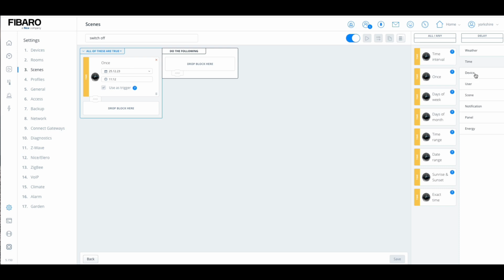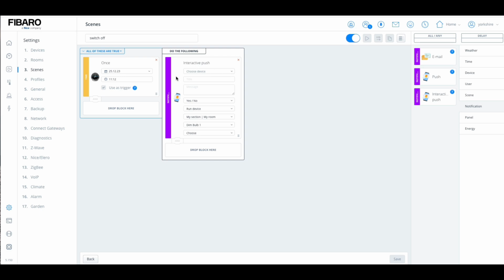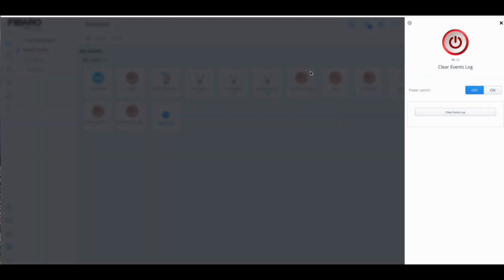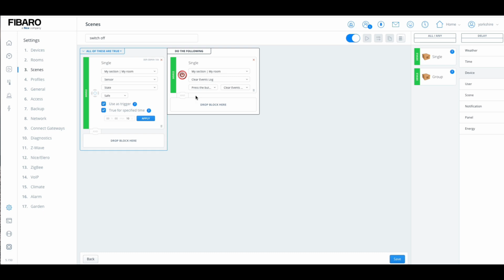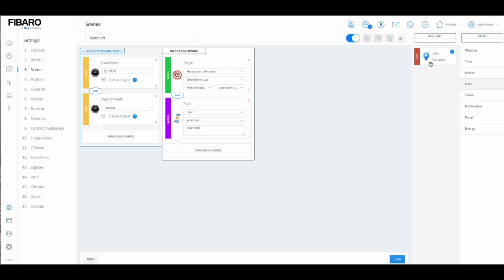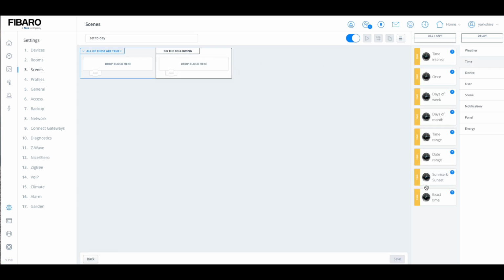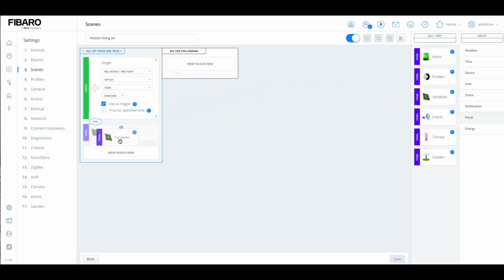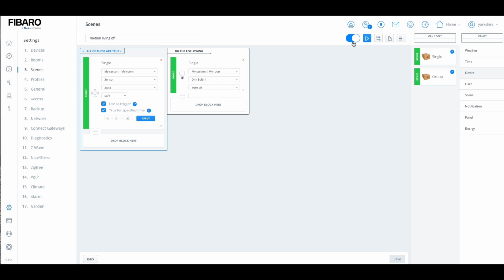Introduction to Block Scenes for HC3 and HC3L - Part 2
An introduction to block scenes for the HC3 and HC3L with some examples.  Also an explanation to what each option actually means.